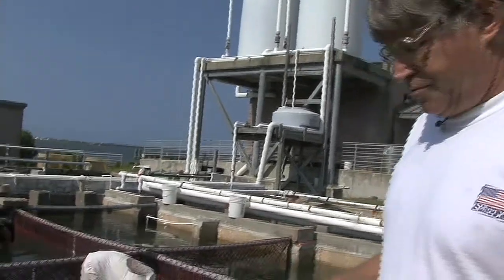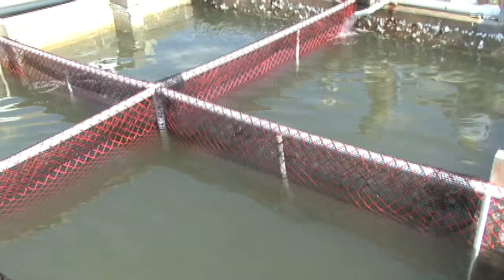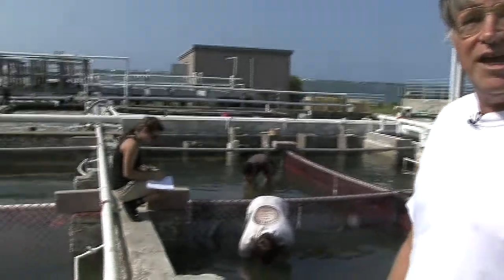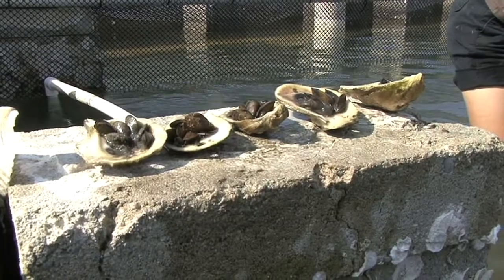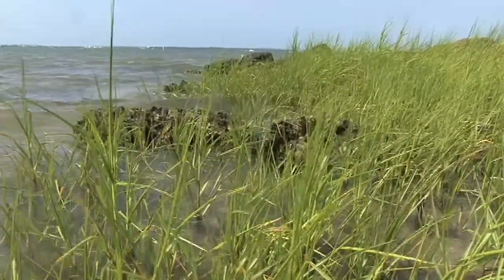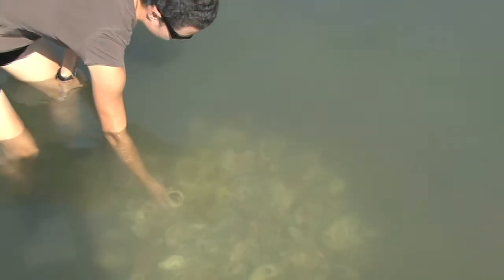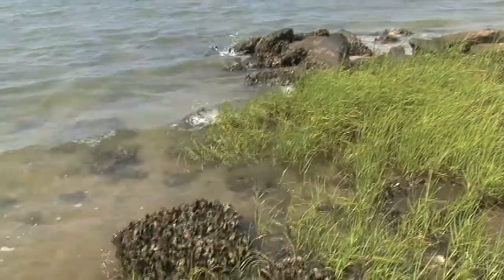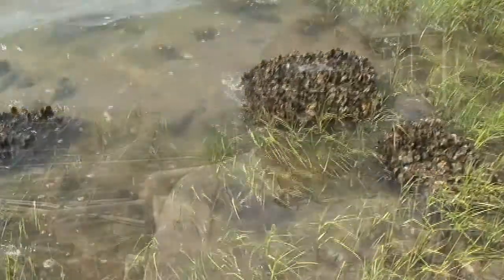Oyster reefs, nature's front lines in weathering hurricanes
Oyster reefs are important to the water quality in our oceans and estuaries.  They are also important in breaking waves of a power hurricane before they hit the shores.  These waves can actually hurt, break and destroy oyster reefs in the process.

Pete Peterson, Alumni Distinguished Professor of Marine Sciences, Biology and Ecology, believes the oyster reefs off North Carolinas shores are in serious trouble because little of the historical oyster reef is left  less than 1 percent relative to more than 100 years ago.